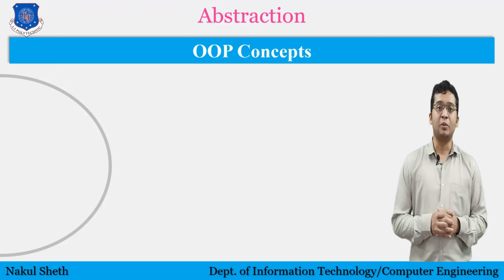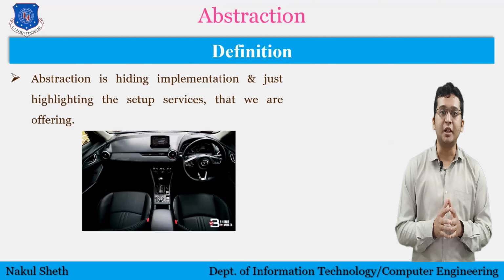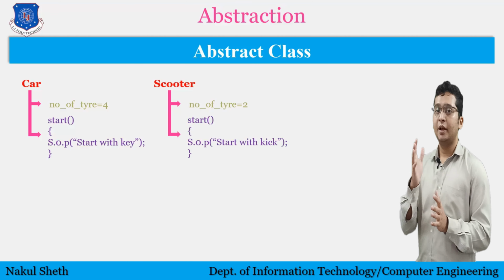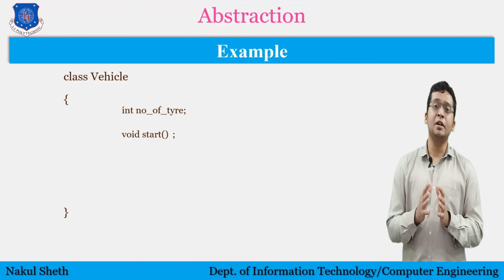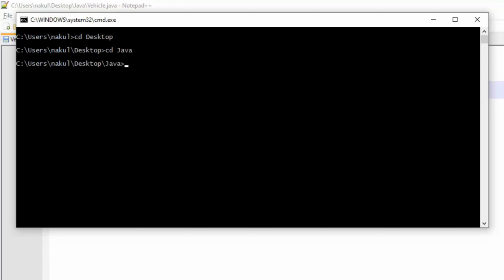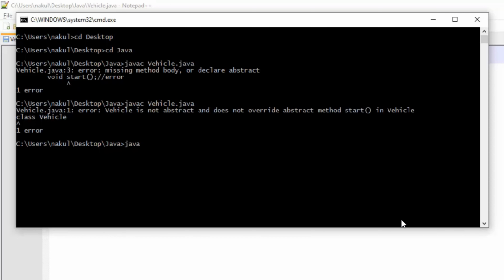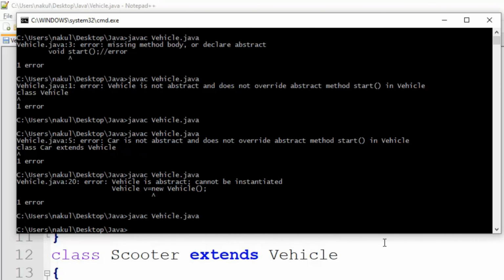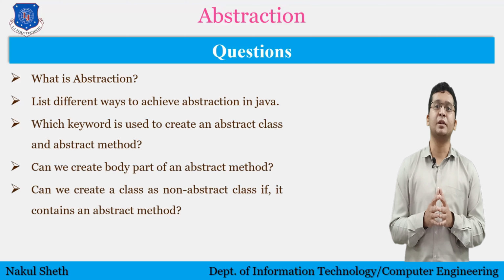Abstraction Part 1 (Abstract Class and Abstract Method) | OOP | Java Programming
Hello Everyone,
This video covers:
How to achieve Abstraction in Java?
What is Abstract Class and Abstract Method?